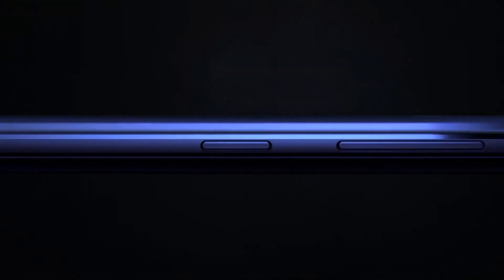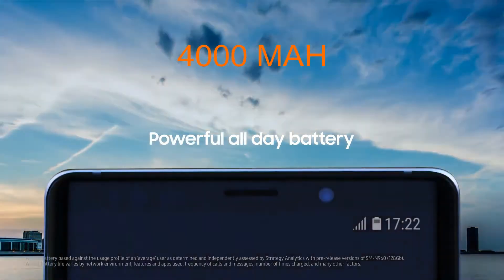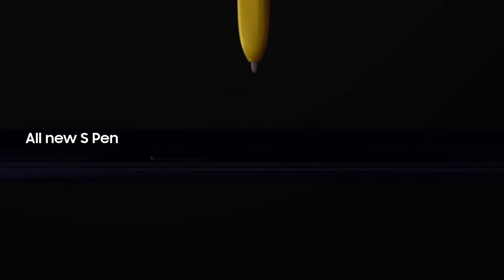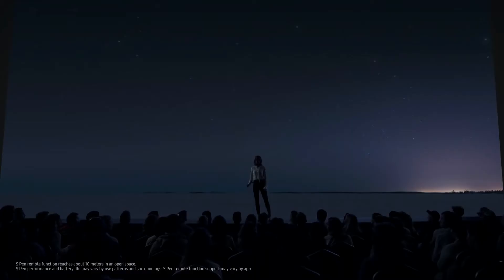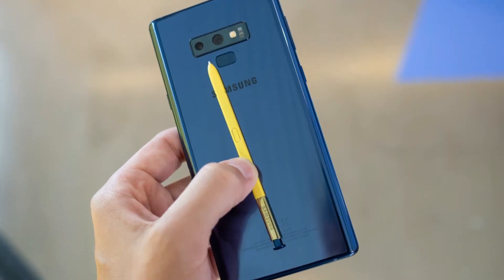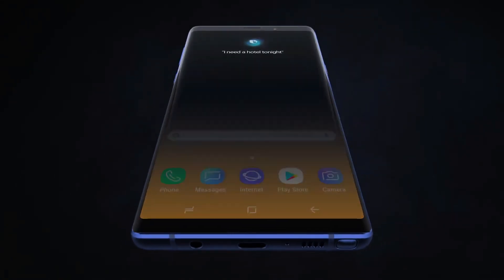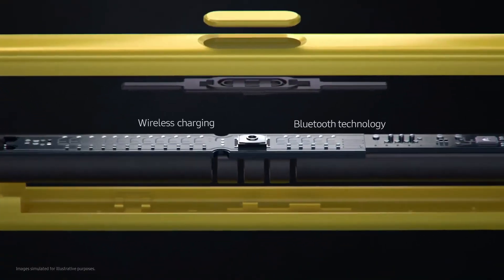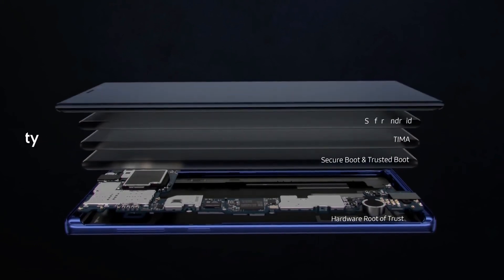Galaxy Note 9 New S Pen Features !!!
The Galaxy Note 9 packs

- Snapdragon 845
- 6/8 GB of RAM
- 128 / 512 GB of storage
- S-PEN with bluetooth integration
- 4000 MH battery
- Dual cameras with variable aperture
- 6.4 inches Qhd amoled display
- Headphone jack
- Expandable storage
- Dual speakers
- Exclusive fortnite for Android

PEACE.